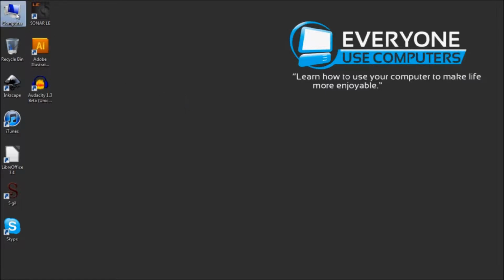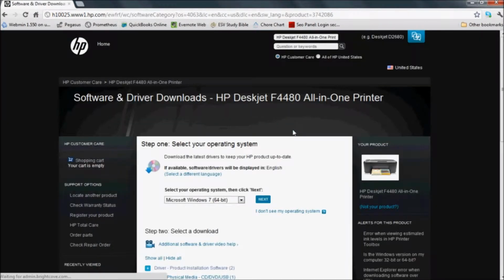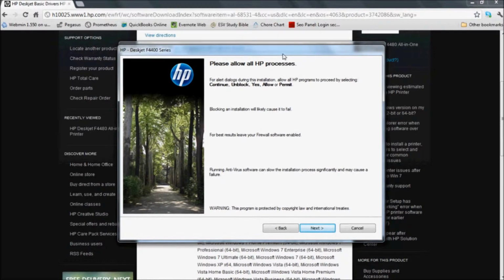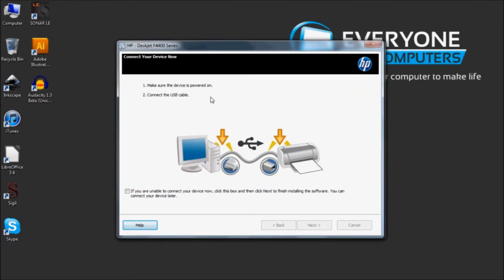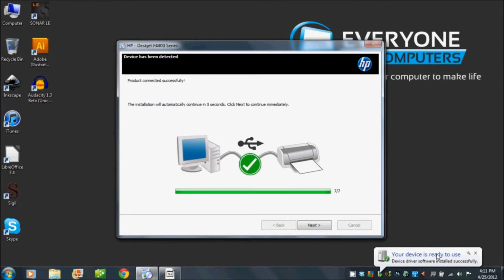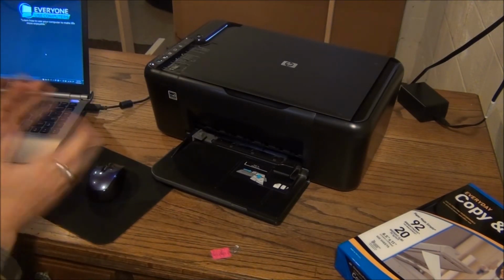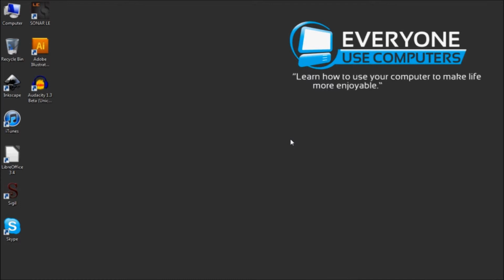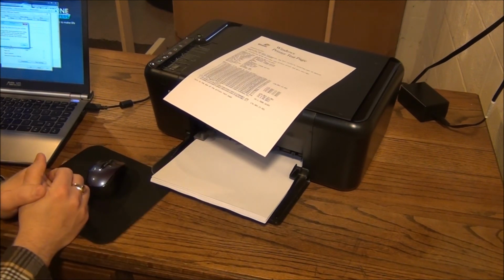How to Install a Printer on Window 7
In this video post you will learn how to install a printer on Windows 7 in 6 easy steps. For more information and links to printer support drivers please